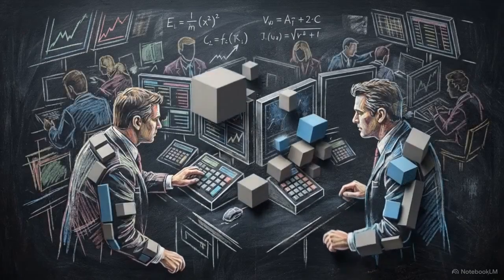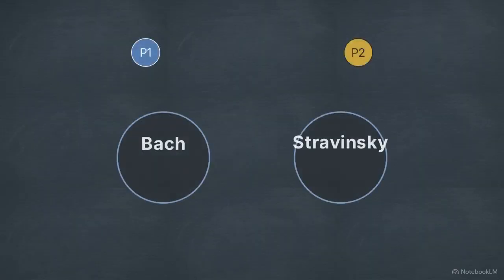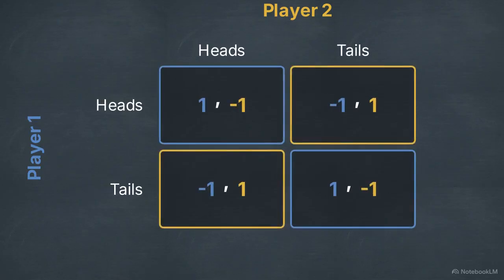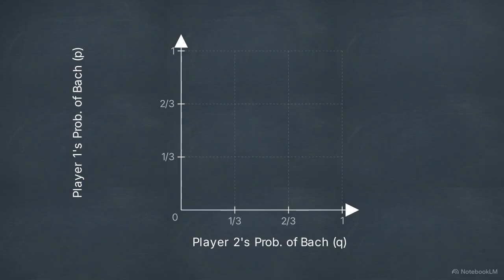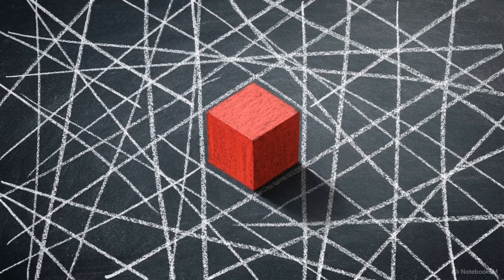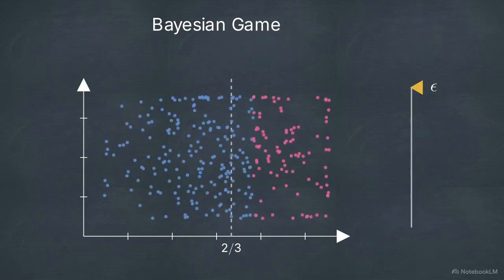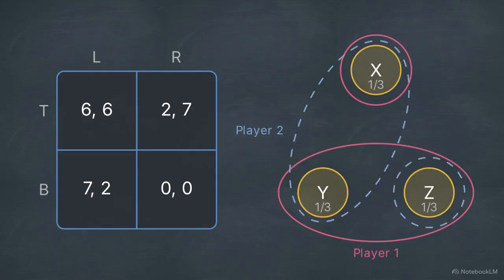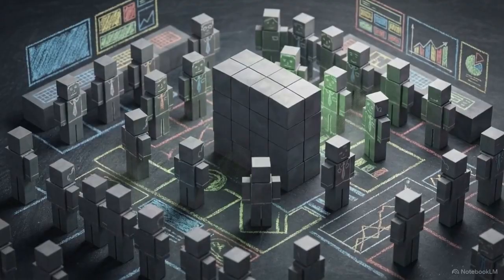《博弈论教程》 A Course in Game Theory Martin J